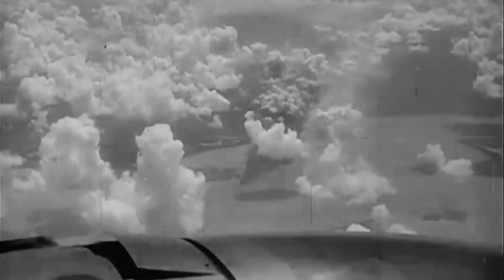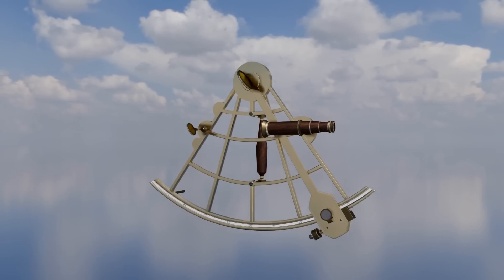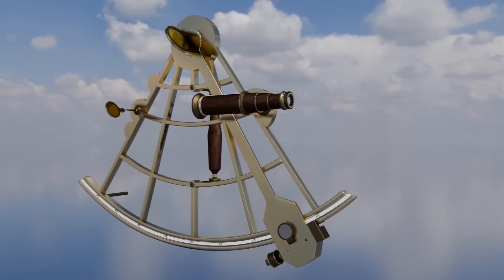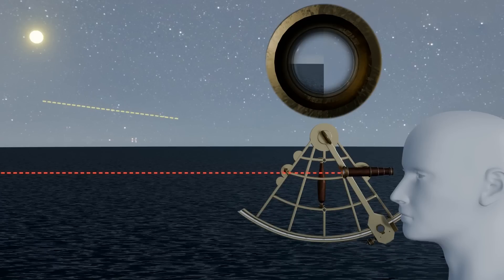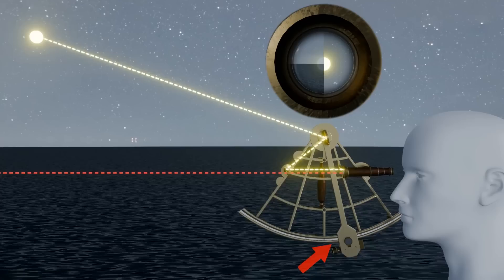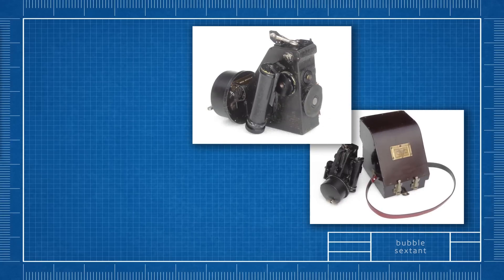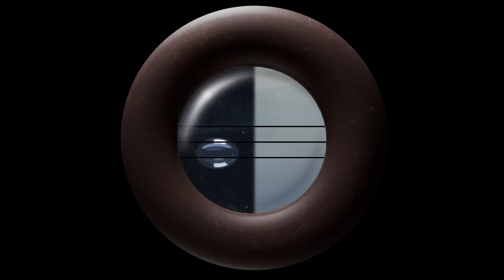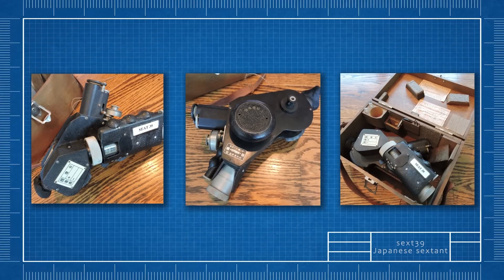Returning Home 2: How Japanese Pilots Navigated Over the Ocean in WWII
Hello aviation fans!
Due to the fact that after I published my last video, many of you asked in the comments section how the Japanese pilots navigated over the Pacific - I decided to create a small supplement. In this material I describe the basic navigation methods used by Japanese pilots and pilots of other countries at a time when radio navigation aids were not available. I hope you enjoy the video and as usual I would appreciate subscriptions, comments and likes. Thank you for your attention and enjoy watching

All 3D animations done in Blender/Autodesk Maya